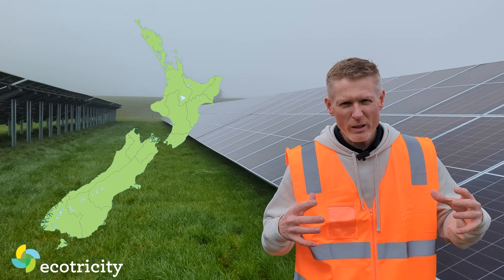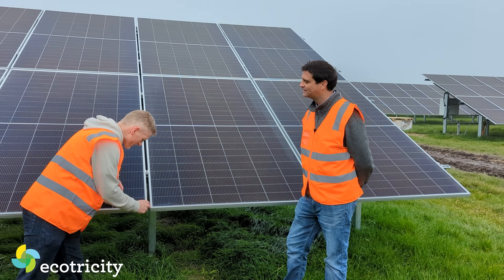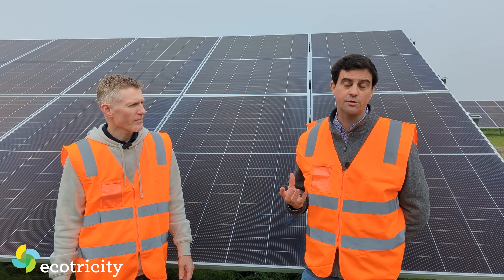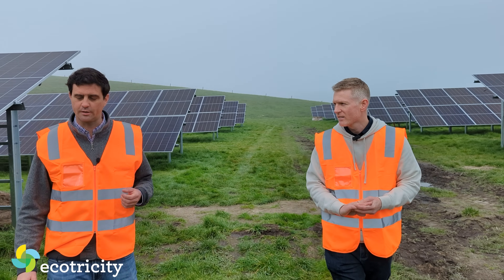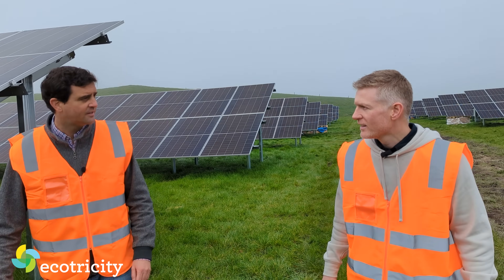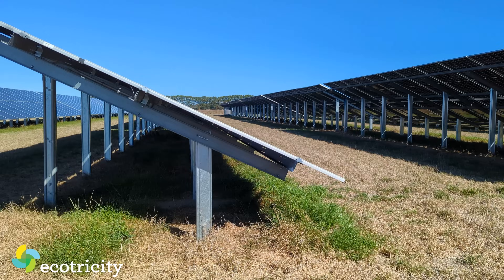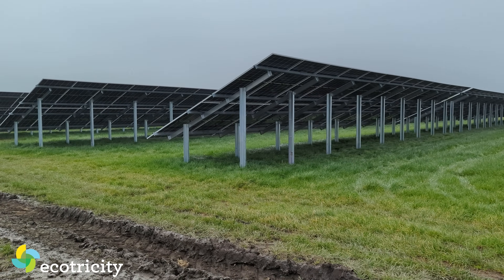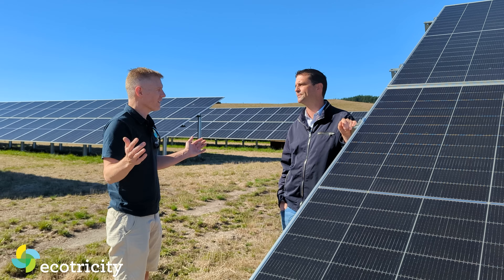Building a BIG solar farm in New Zealand!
Solar power has now become the cheapest form of electricity generation in history and kiwis are taking advantage of it, putting solar panels on their rooftops in numbers never seen before.
But what about something a little bigger? Well, with solar panel production costs falling around 90% in the last decade, a growing number of kiwis are maximising their incomes by adding large-scale solar arrays to their land, too.

But how much does it cost, where do you start, and what's the payback time? Join Gav as he visits a freshly completed solar farm in Rangiriri, south of Auckland, to talk with Andrew Beckett from Kiwi Solar, looking at the challenges involved while busting some myths along the way.

And if you're keen on cutting your carbon footprint, come and join us at Ecotricity, which is now New Zealand's only climate positive electricity provider!

That means by switching today, you're actually turning back the clock on Climate Change, while saving money in the process.

Sounds too good to be true, right? Well, it's not! Ecotricity is real, with really affordable electricity, thanks to it being purely renewable. and chuck in your address to see how much money & carbon you can save right now. It's that easy and it makes a real, positive difference for the next generation.